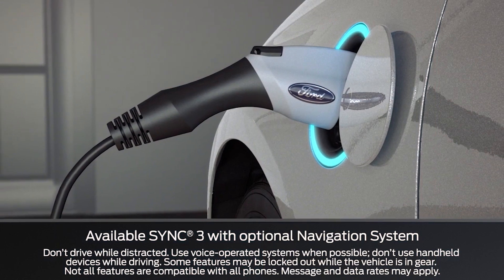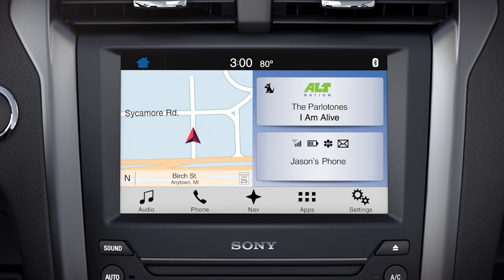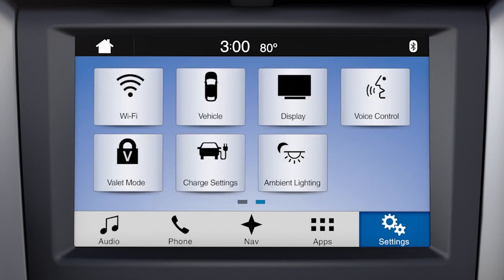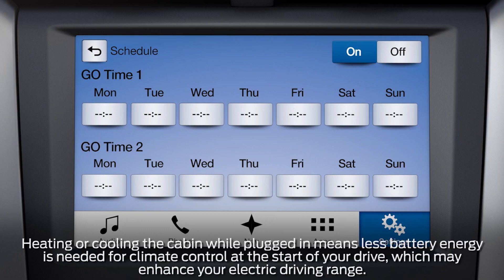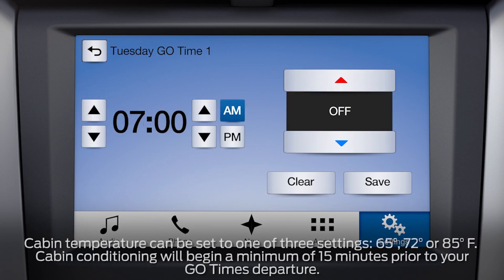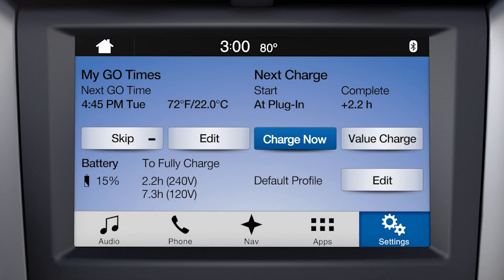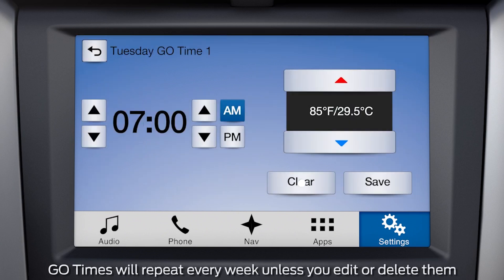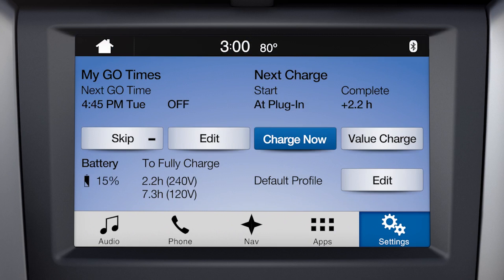Ford Electric Vehicles: Setting My GO Times | Ford How-To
Your Ford plug-in hybrid electric vehicle has a unique feature called My GO Times that allows you to control charging schedule and cabin temperature settings, so your vehicle is ready to drive when you are. Find out more about what your Ford hybrid electric vehicle is capable of here.